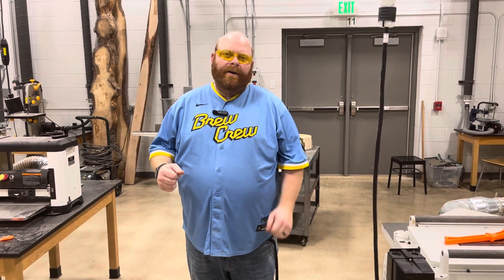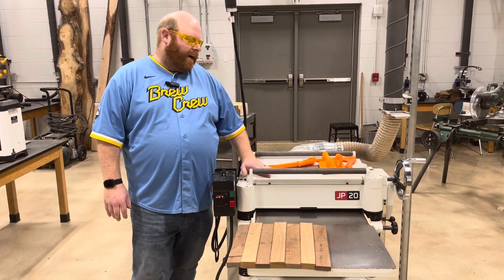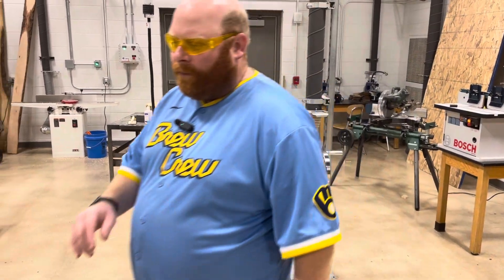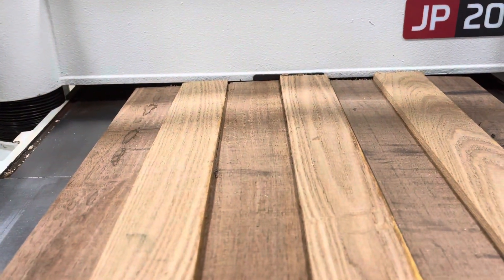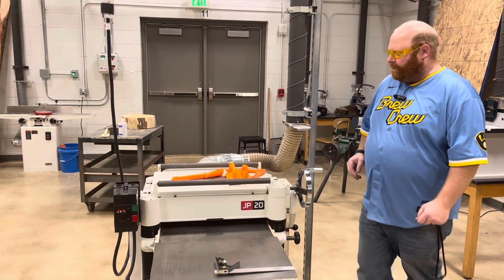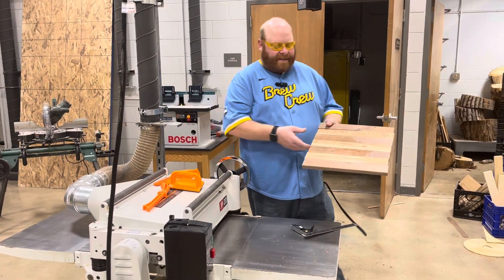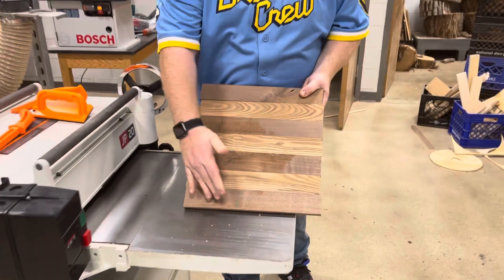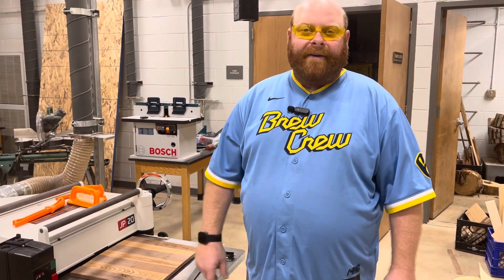Planer Safety Video 2023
￼ This is a training video for the fab lab at Fox River middle school this is the 10th of a series of videos expected for your certification program. ￼